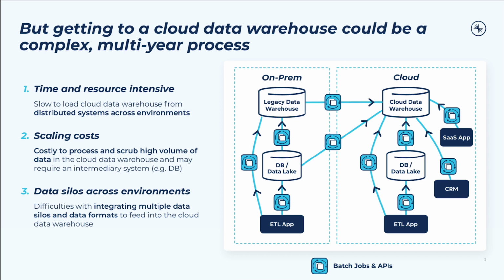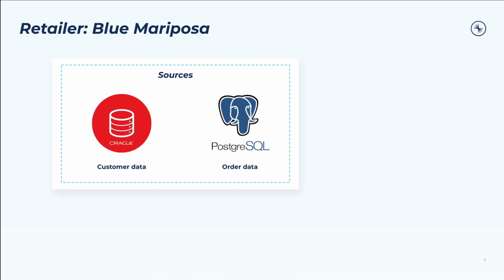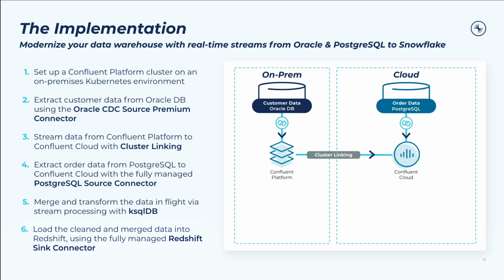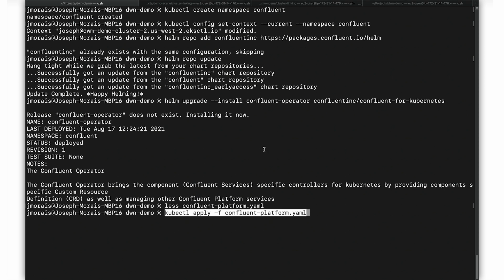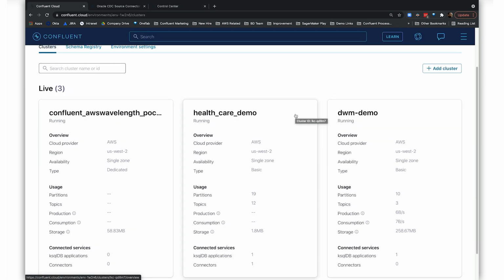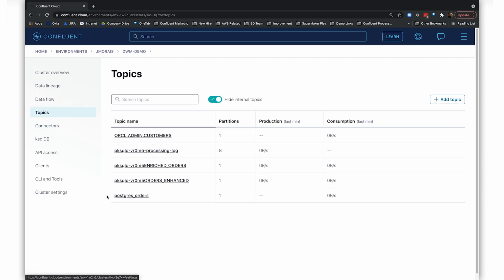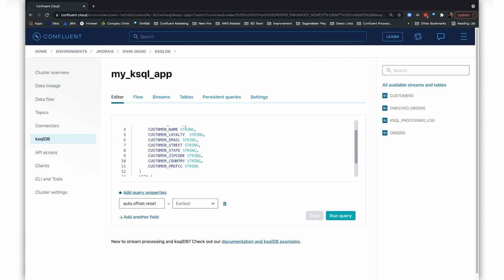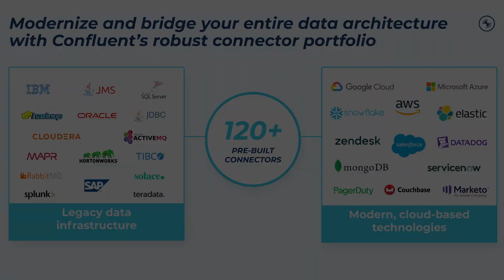Data Warehouse Modernization with Confluent and AWS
See how Confluent helps you migrate to and modernize your AWS Redshift Data Warehouse!

Cloud data warehouses power business critical and advanced analytics for organizations at lower costs, increased elasticity, and improved performance. With the ever growing amount of data and variety of workloads, traditional data warehouses simply couldn’t keep up and were not built with today’s digital-first, cloud-native requirements in mind.
However, the journey to a cloud data warehouse isn’t easy due to slow time to analytics-ready data, high costs from intermediary data systems, and complexities of integrating multiple data silos across hybrid or multi-cloud environments.
Modernizing your data warehouse doesn’t need to be long or complicated. In this demo, we’ll walk through how you can start migrating to your AWS cloud data warehouse immediately across on-prem and cloud environments using Confluent, our ecosystem of pre-built connectors, and ksqlDB for real-time data processing.